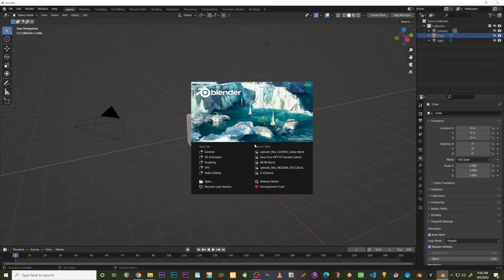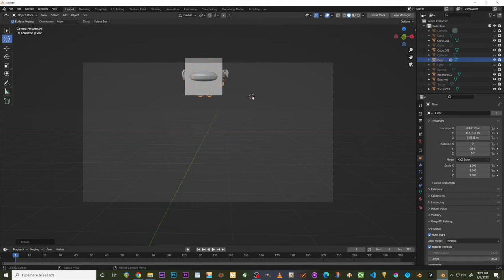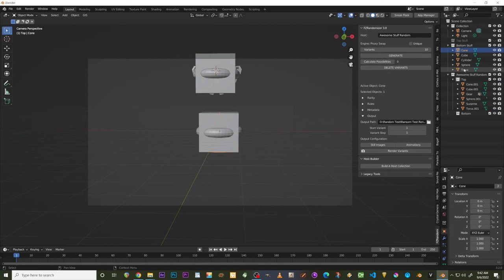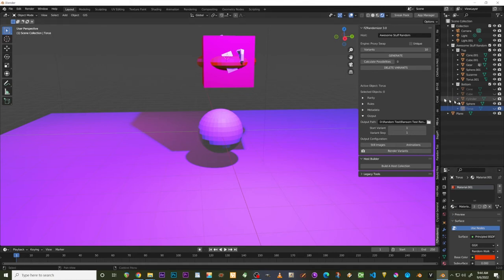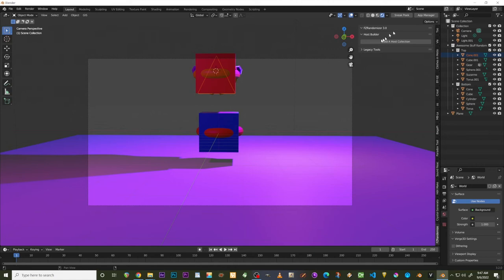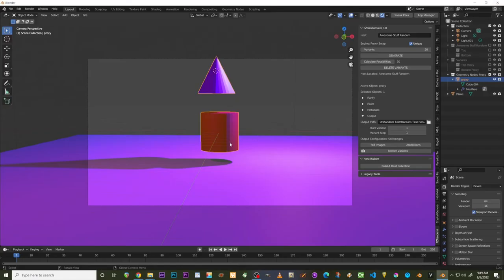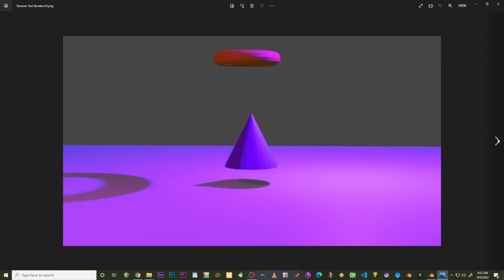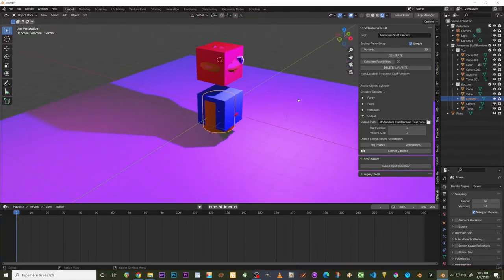How To Randomize Objects in Blender, using FZRandomizer (Simple Tutorial)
Randomizing 3D objects for NFT creation in Blender, using FZRandomizer (Simple Tutorial)

and don't forget to check out Fruit Zeus' other products as well as his channel.